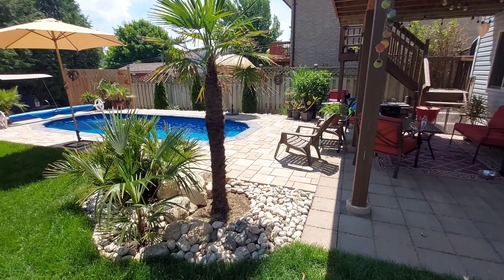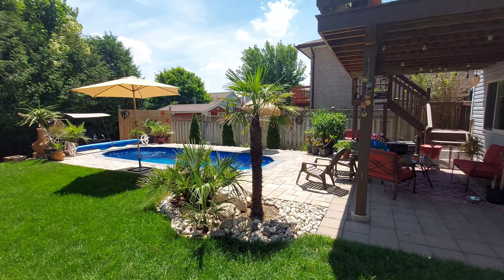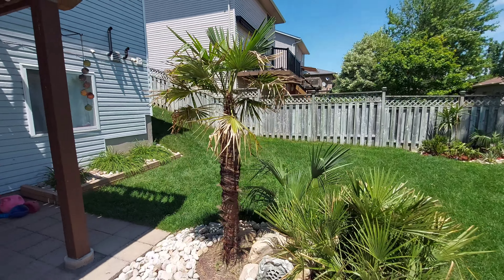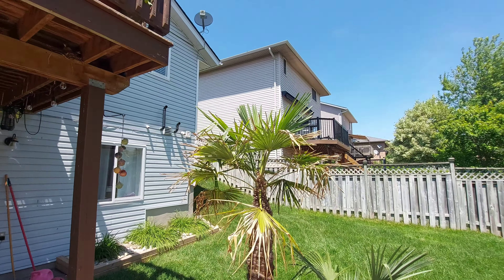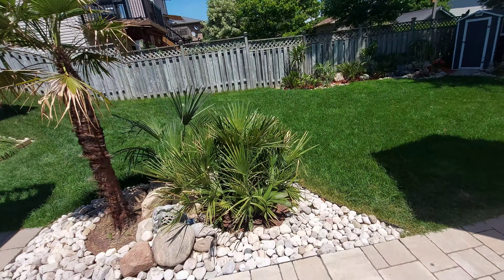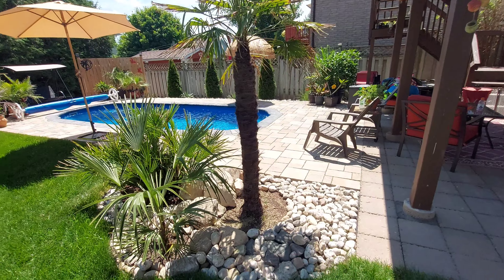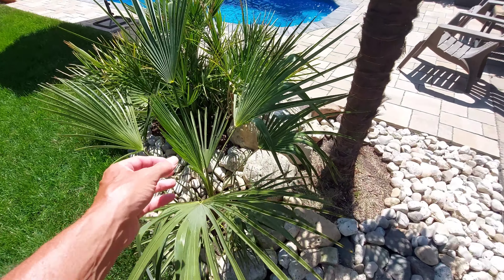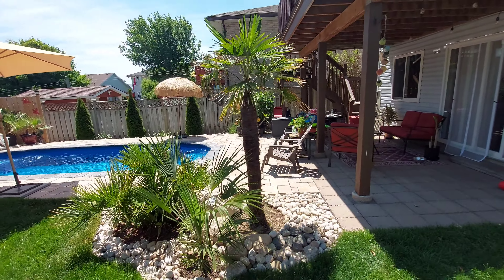Trachycarpus fortunei one year anniversary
The Palm is doing well after one year here in z5b southern Ontario Canada and hopefully will keep doing well with some love lol.